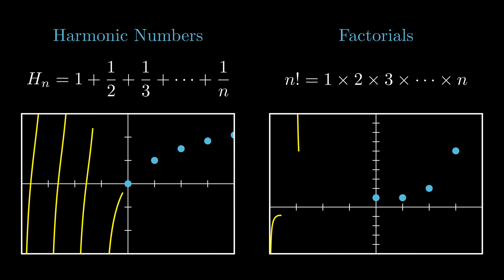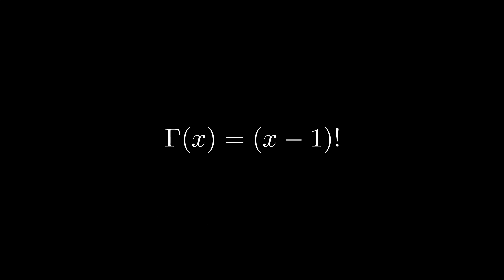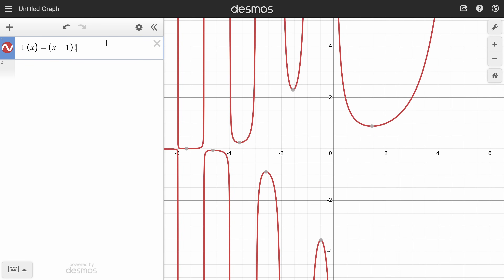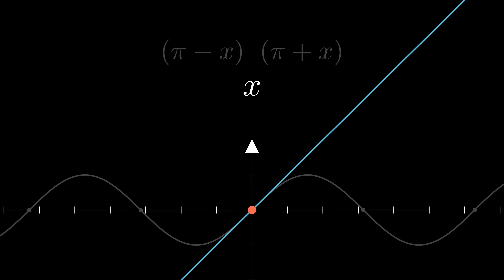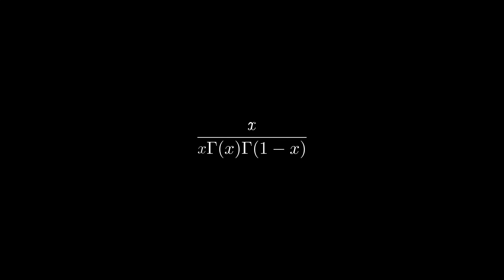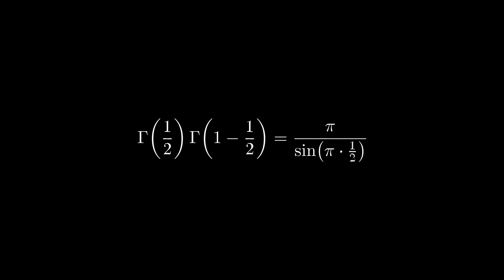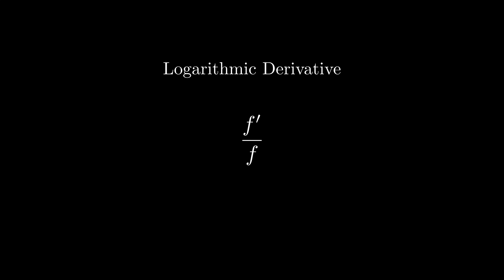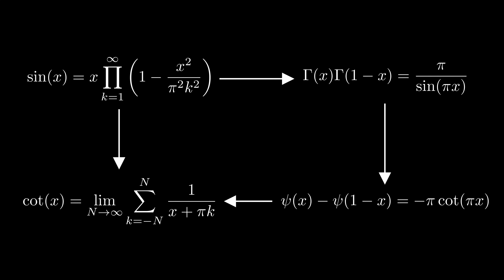The Trig Hiding Inside the Factorials (And Harmonic Numbers)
In this video, we build on my last two videos by exploring connections between the gamma function (the extended factorials), the digamma function (the extended harmonic numbers), and trigonometry. We derive Euler's Sine Product Formula, which we then use to prove the gamma and digamma functions' reflection formulas. Finally, we derive a related formula for calculating cotangent.

Chapters:
00:00 Intro
0:43 Background and Notation
3:24 The Digamma-Cotangent Connection
5:09 The Gamma-Sine Connection
6:04 The Sine Product Formula
9:59 Proving the Gamma-Sine Connection
12:22 The value of (1/2)!
13:07 Proving the Digamma-Cotangent Connection
14:21 The True Logarithmic Derivative
15:52 An Infinite Sum for Cotangent
17:46 Final Thoughts